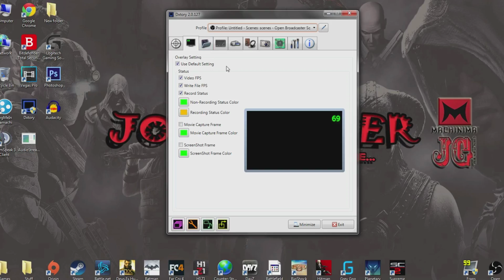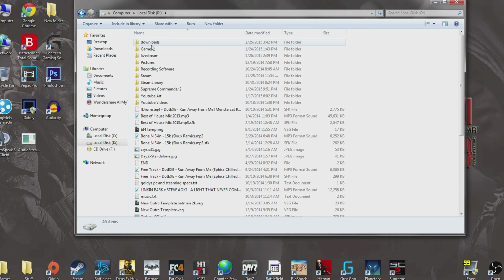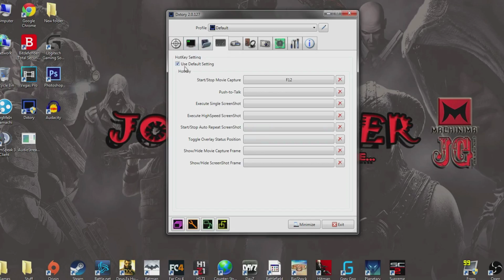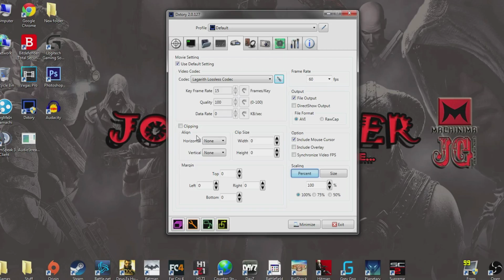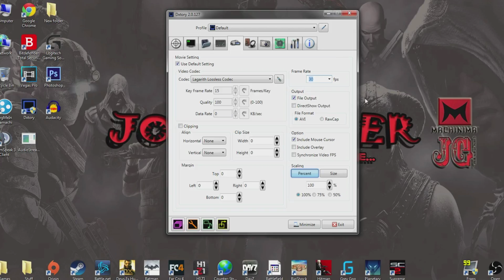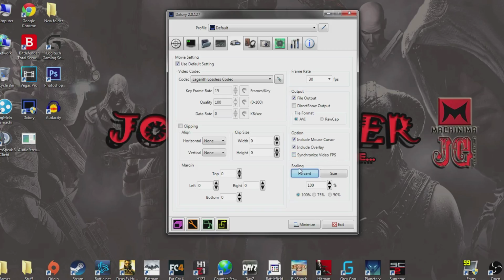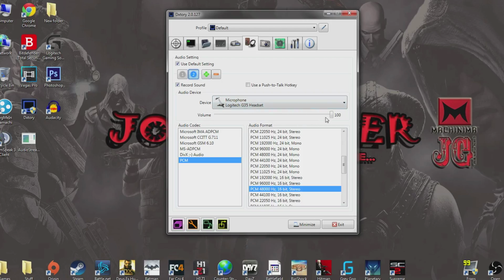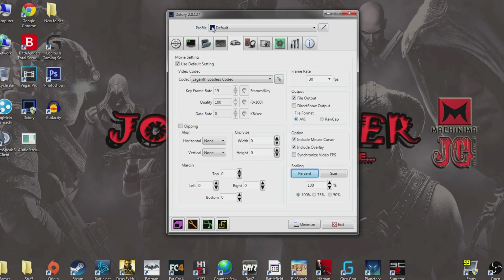A - Z Tutorial #1 - Setup - Record - Edit - Upload To Youtube!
This short tutorial series will show you how I personally setup, record, edit without a capture card and upload PC gaming videos to YouTube, for beginners who want to learn how to set it up and get started! :)